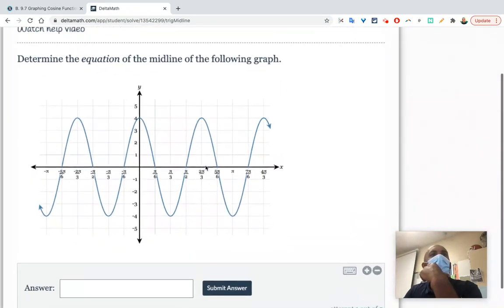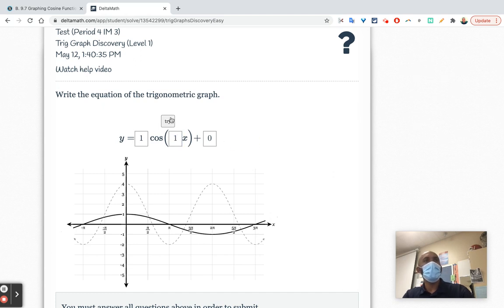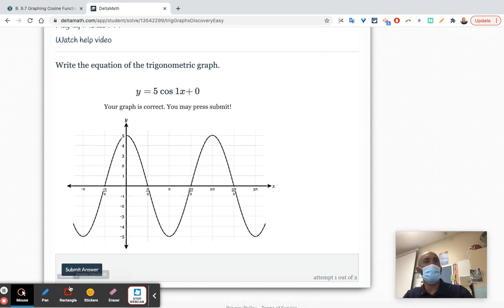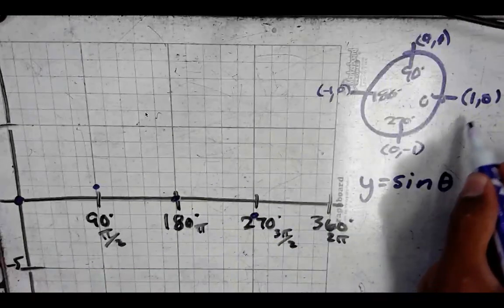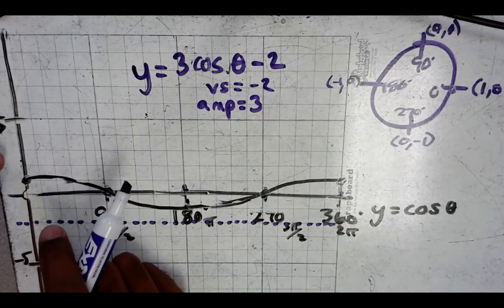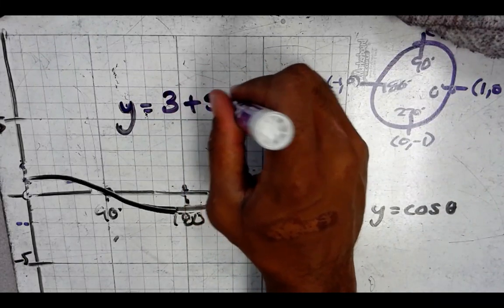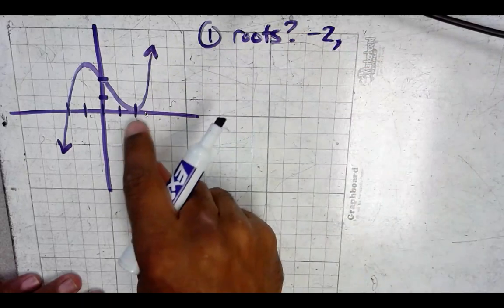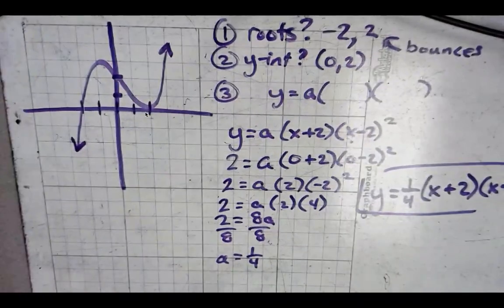Week 15B - 9.7 Homework Zoom Review